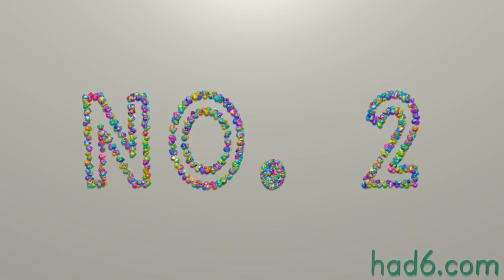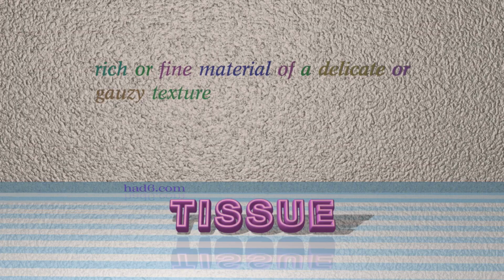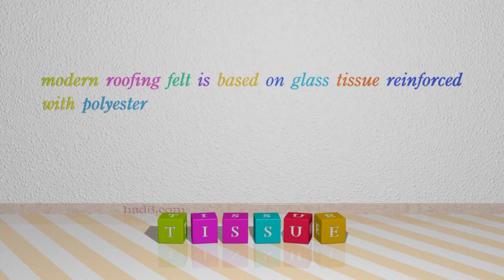fabric - 6 nouns which mean fabric (sentence examples)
This video examines fabric as a noun. Here, 6 nouns, which have meanings similar to that of fabric in standard English, are introduced through sentence examples. These synonyms help you to remember the meanings of this group of words for improving your vocabulary.